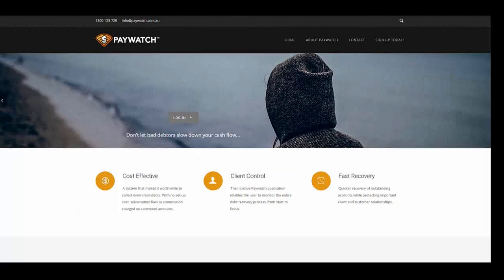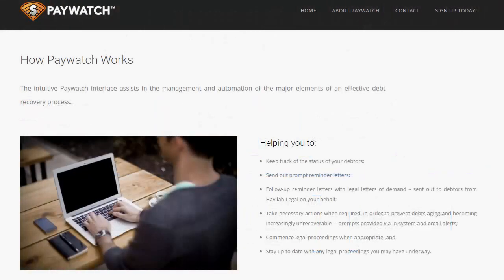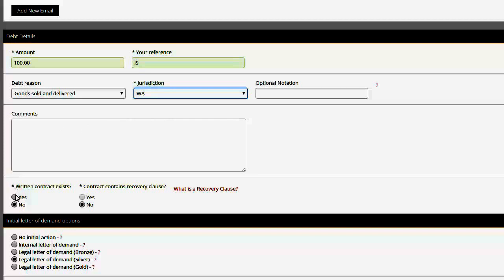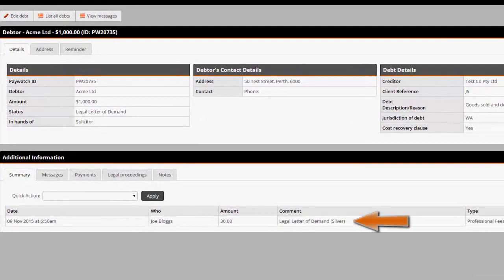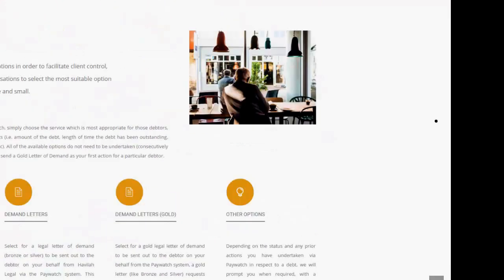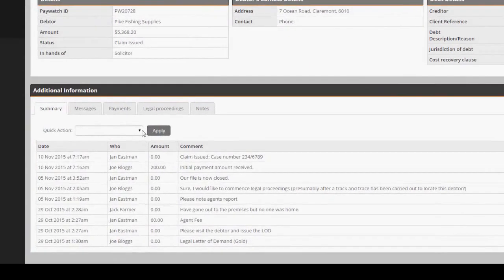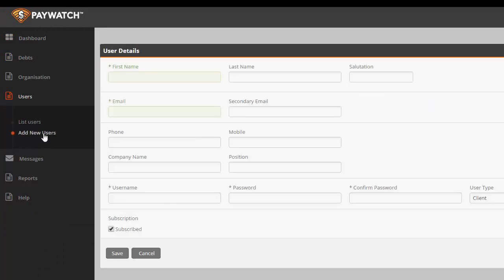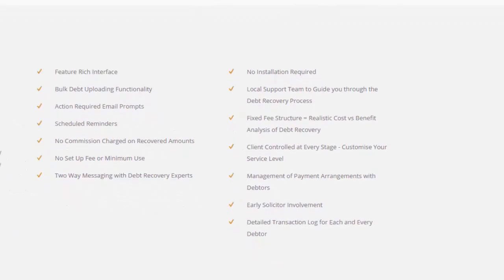Paywatch Debt Recovery System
Debt recovery with a difference!